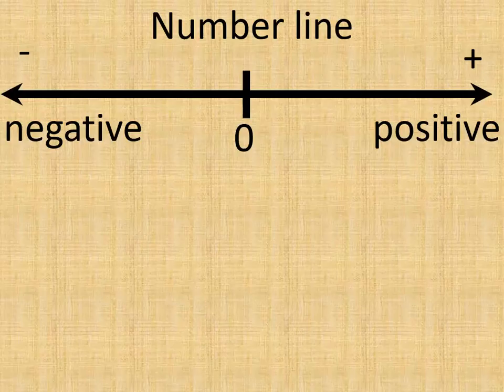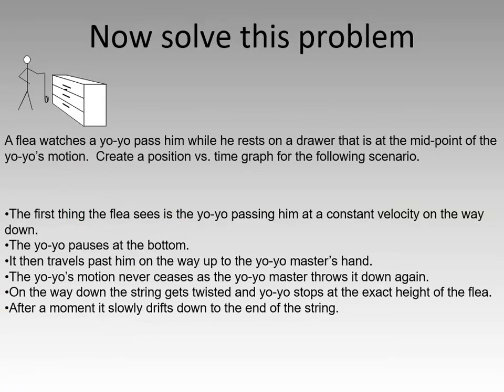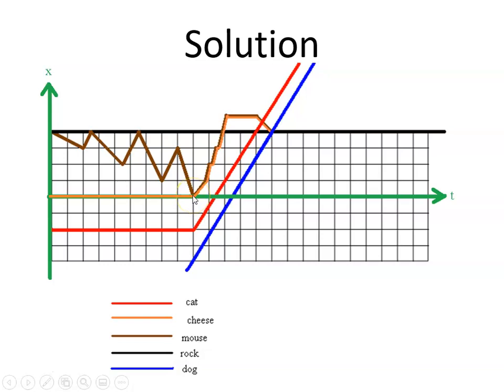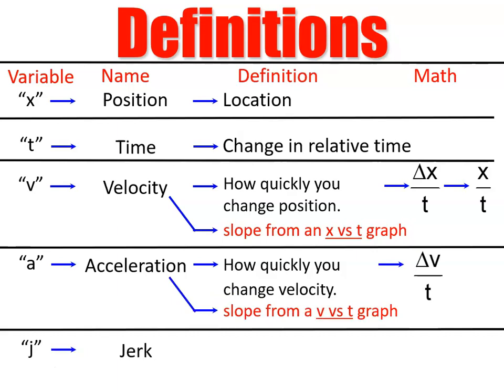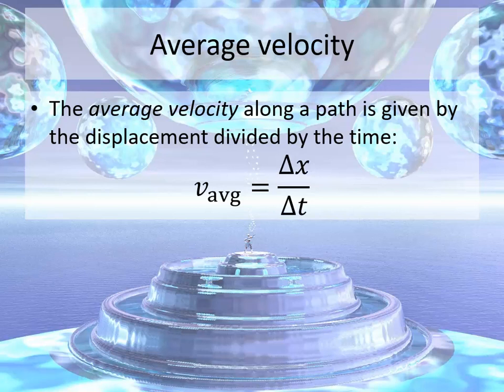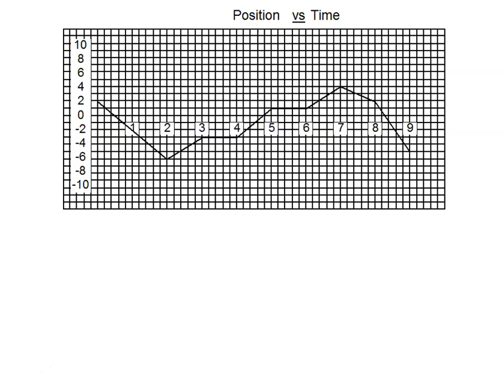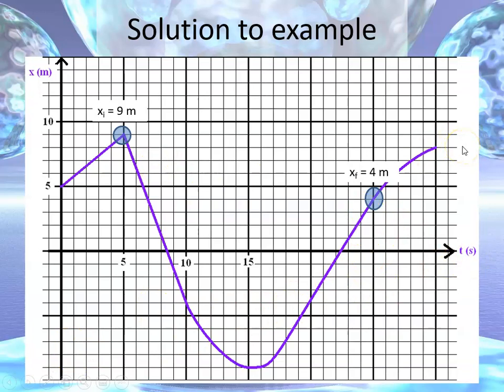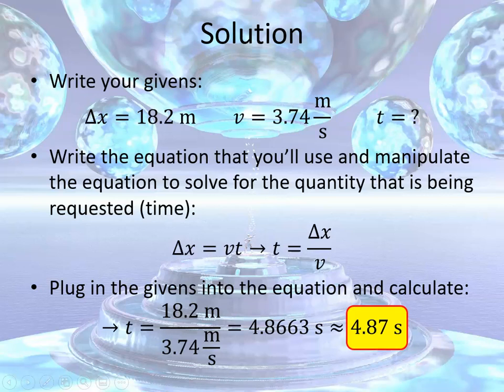Unit 1 Part 8 - Kinematics - Graphs Part 1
This is the first of my "new" (year 2020) videos for a high school physics class.  (The previous Unit 1 videos are from 2014, and those from other units are from between 2016 and 2019.)  Explores how to create position vs. time graphs for the motion of an object, how to use those to create velocity vs. time graphs, how to calculate slopes and velocities from position vs. time graphs, and how to calculate displacement.  Future graphical kinematics discussions will revolve around acceleration, estimating slopes of curved lines from position vs. time graphs, and calculating displacement from a velocity vs. time graph.